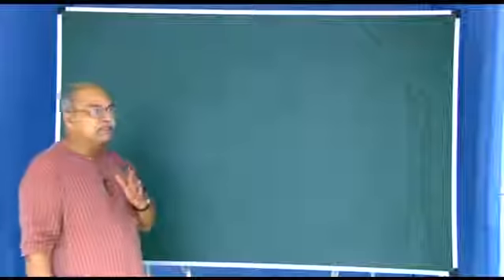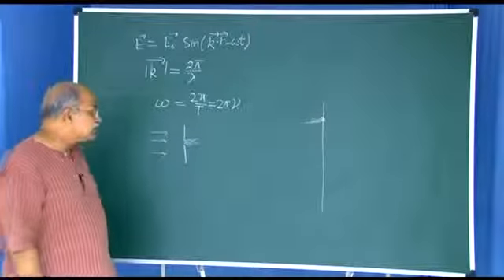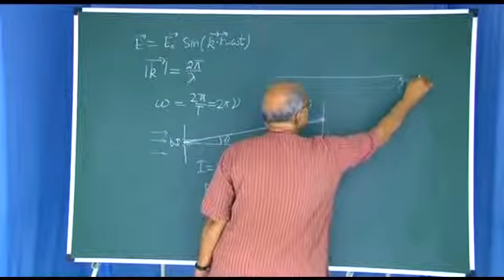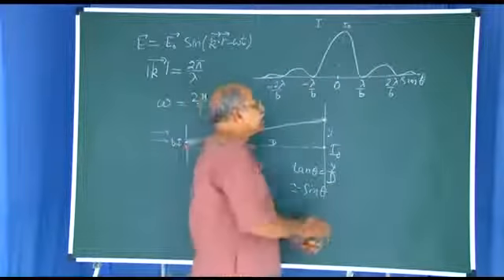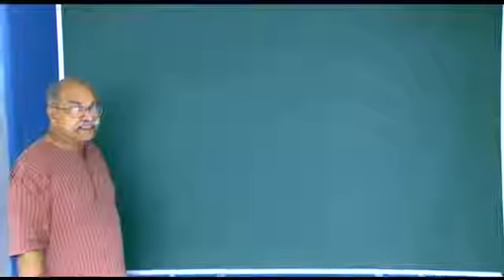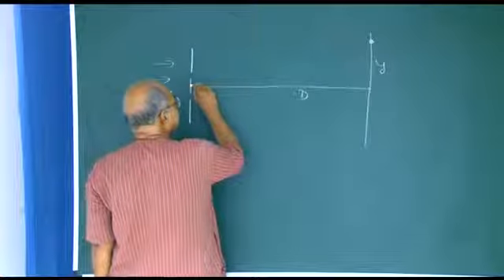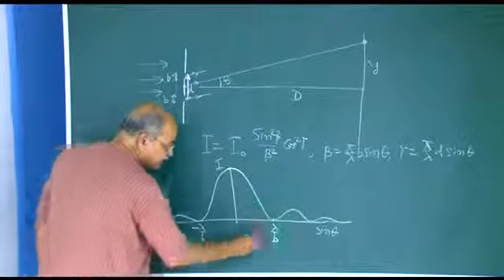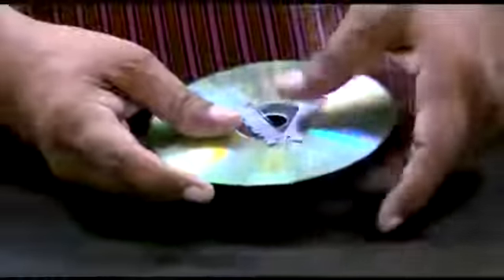from diffraction to interference